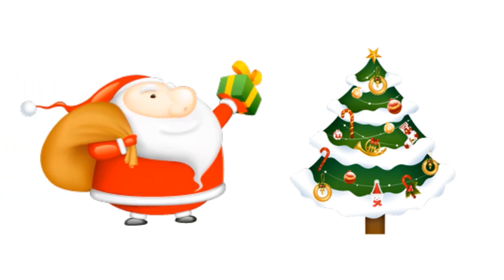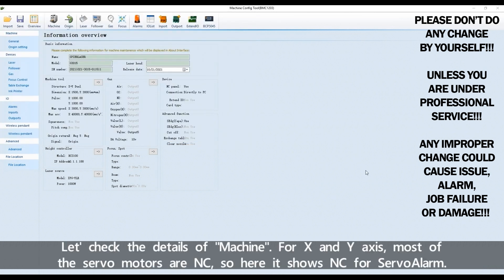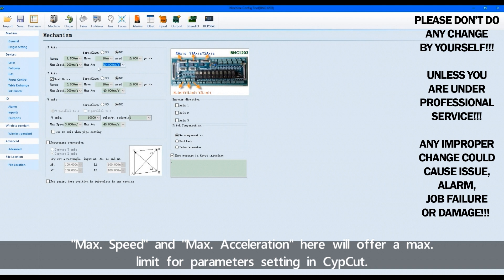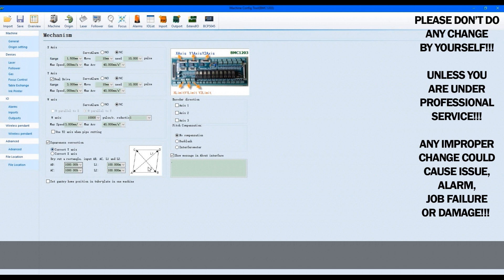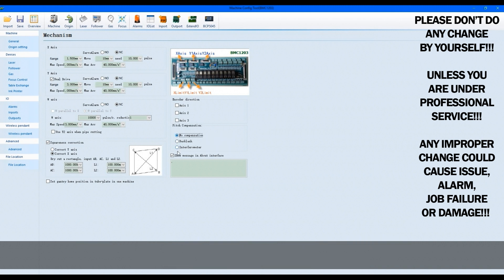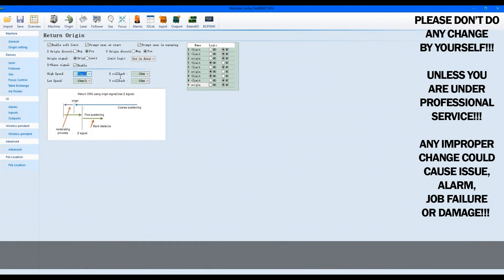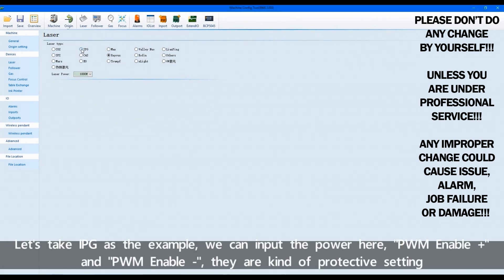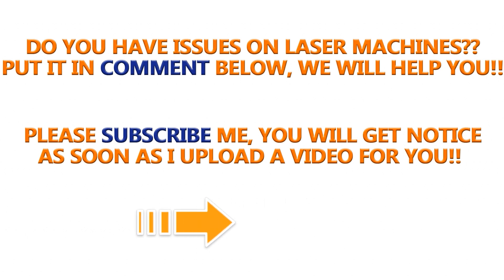Machine Config Tool | Cypcut Tutorial English for Laser Cutting 1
The video introduces the "machine config tool" of cypcut tutorial english for laser cutting.

The tool is not for customers setting. All parameters in it will be input by factories based on the specific details of the machine. When we have problems or need to replace some data, we will look for assistance in the “Machine Config Tool”. But any problem’s handling or replacement should be under the professional guidance. The two videos are not responsible for teaching you how to change any data in “Machine Config Tool”